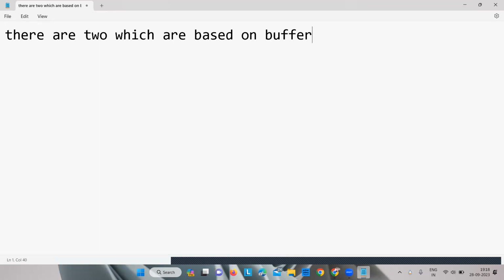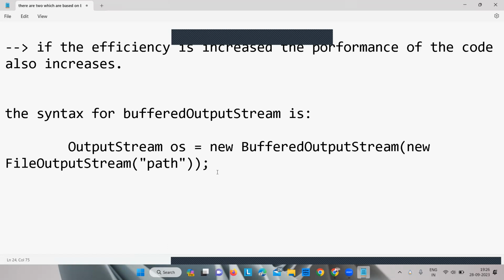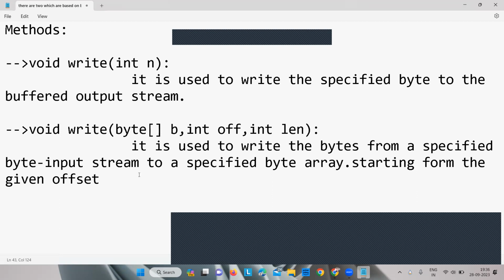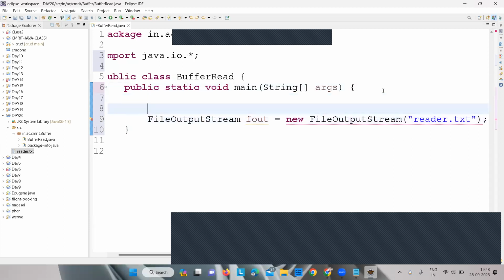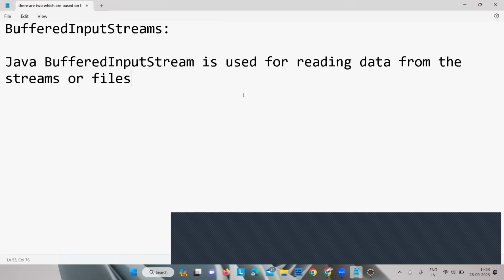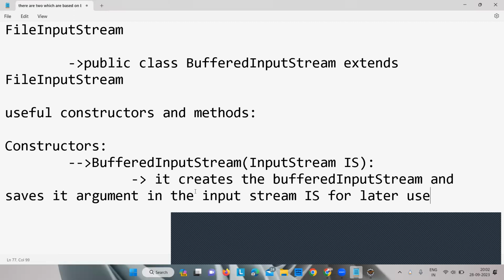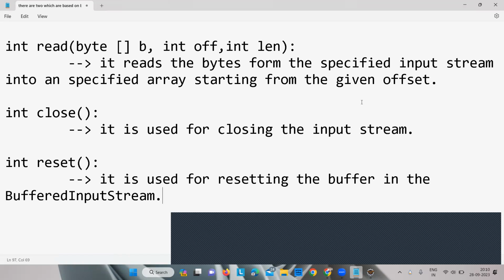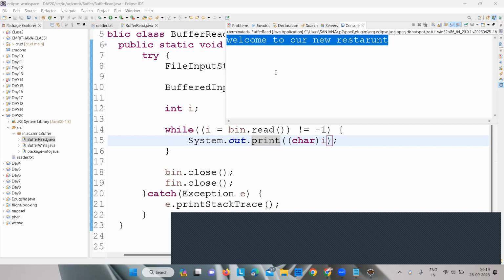JAVA SESSION-19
AMBEST TECHNOVATION PRIVATE LIMITED
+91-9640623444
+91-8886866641